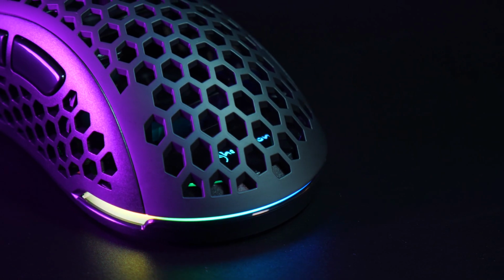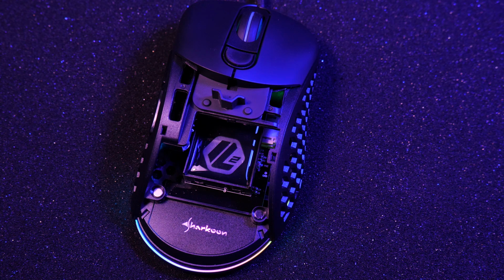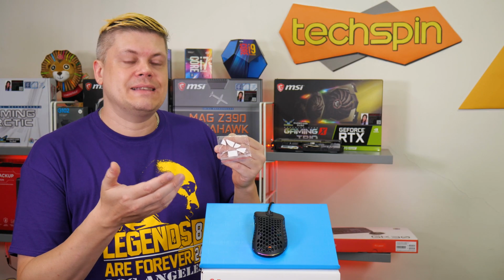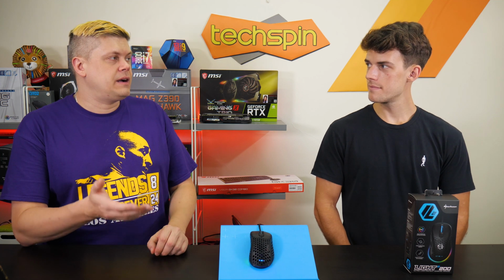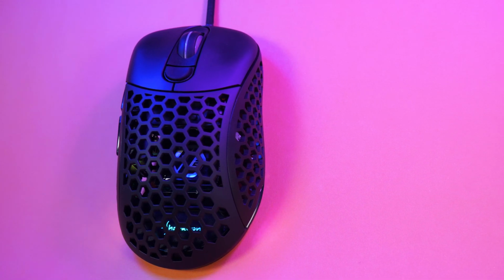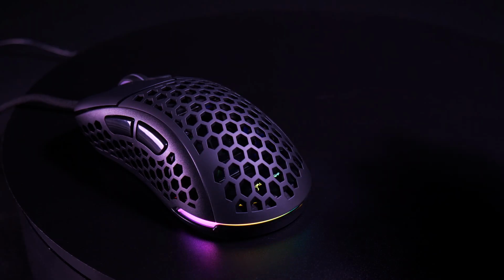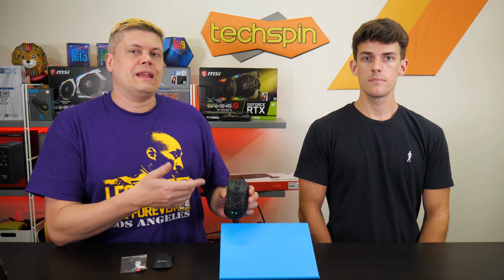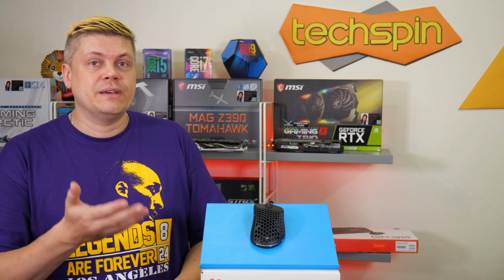AMAZING & Precise! Sharkoon Light2 200 gaming mouse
AmazonUS AmazonUK
AmazonCA AmazonIN

0:00 Honeycomb design
0:56 Sharkoon Light2 200specs
2:43 Buttons tests
5:01 Light2 200 Software
6:23 Discussing Light2 200
12:13 Summary,  thoughts